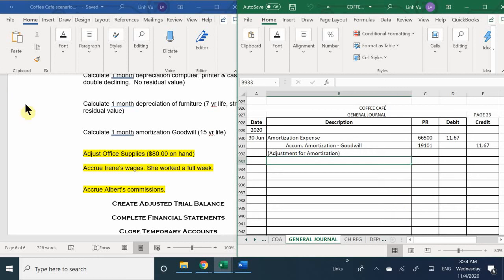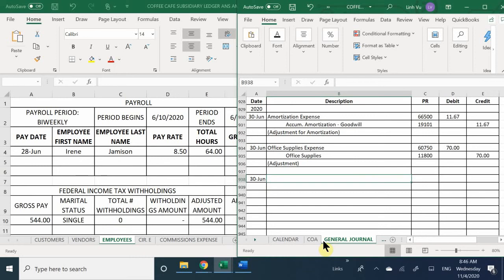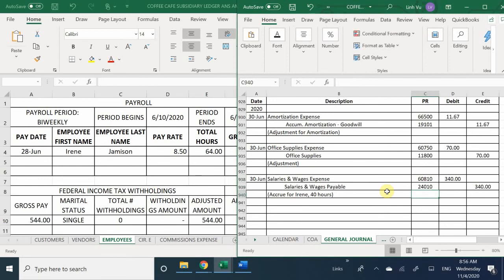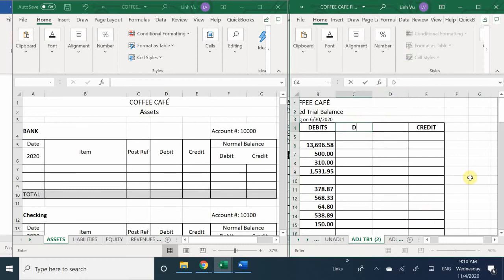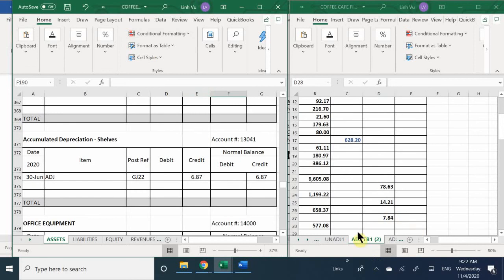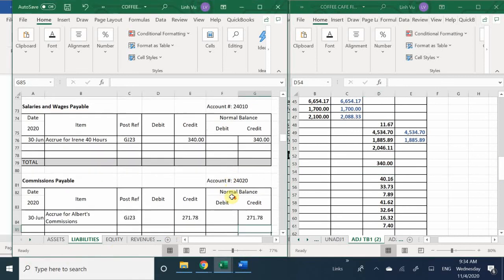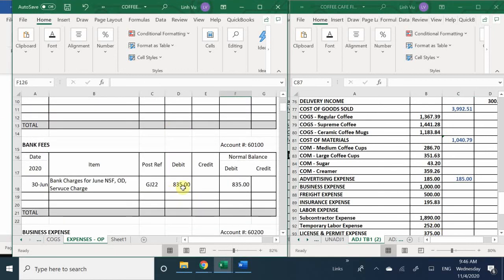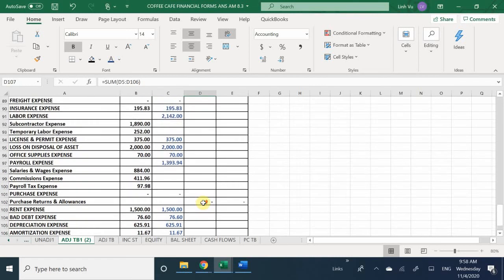ACCT COFFEE CAFE CLOSING P3